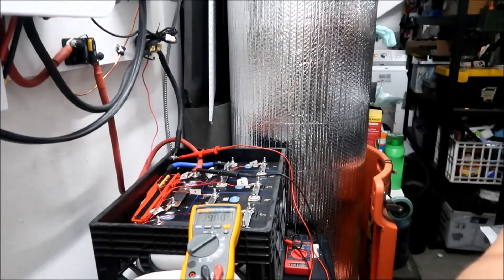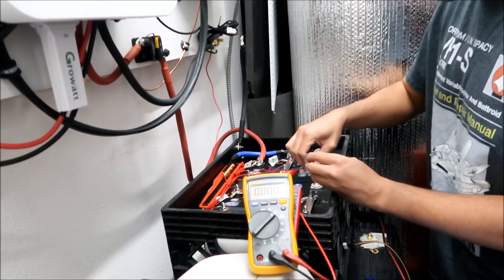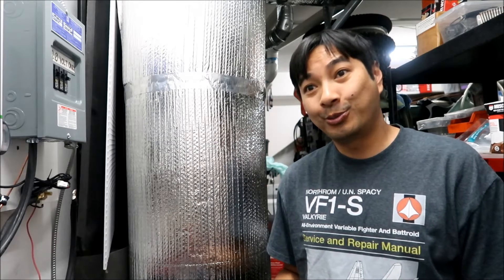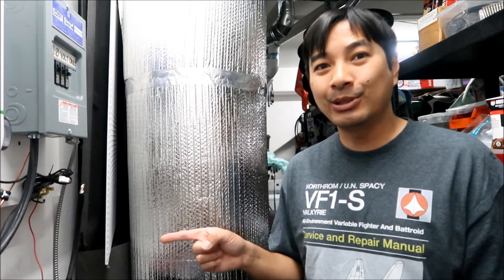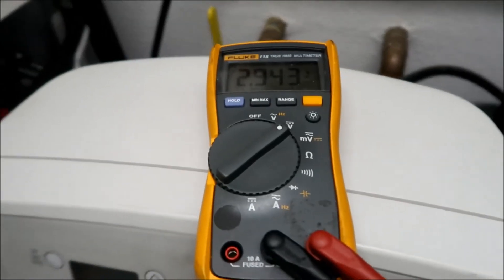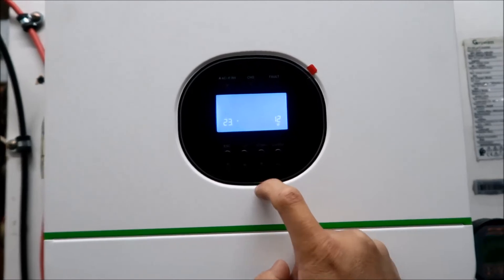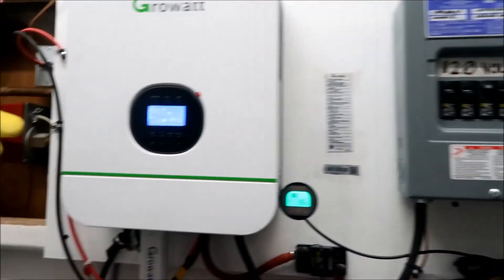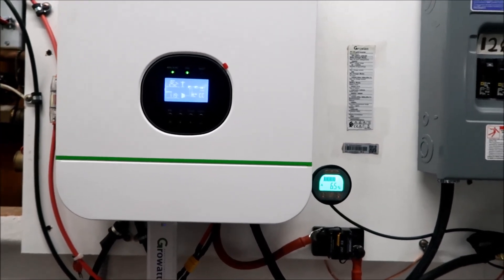HadesOmega Solar Garage Project Episode 74 - System Down BMS Disconnected Part 1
In this episode I find the system down one day because the voltage dipped too low on the battery and disconnected it.